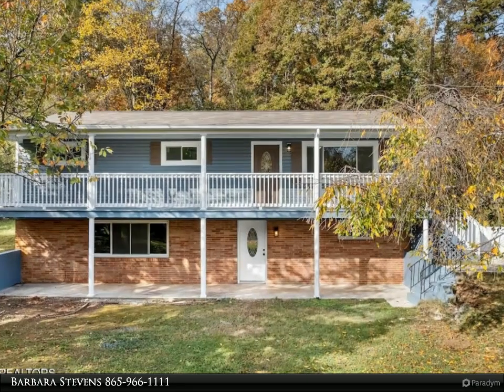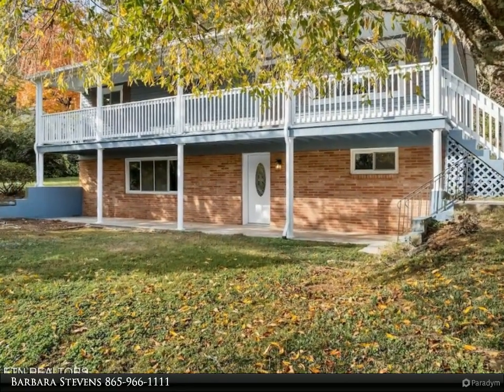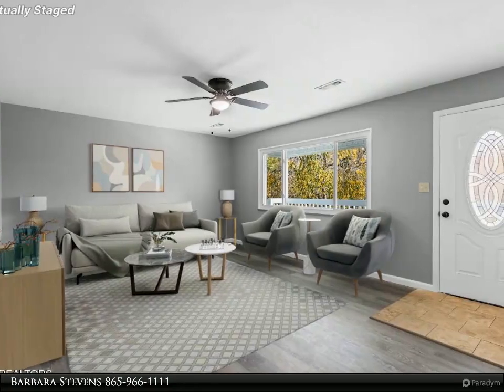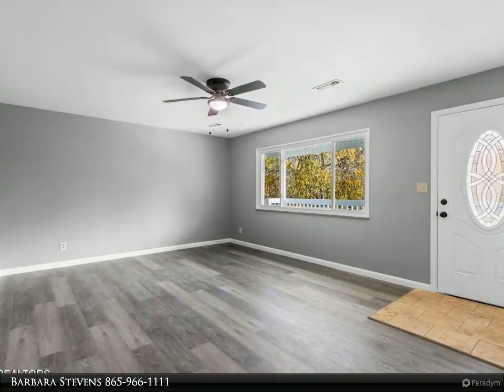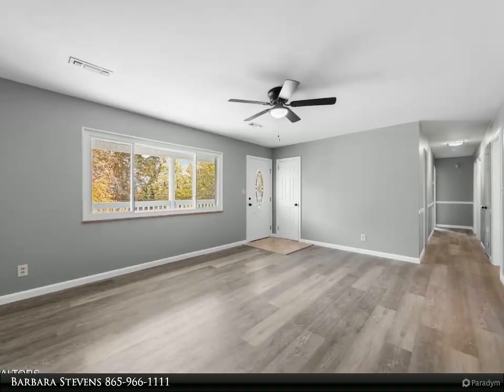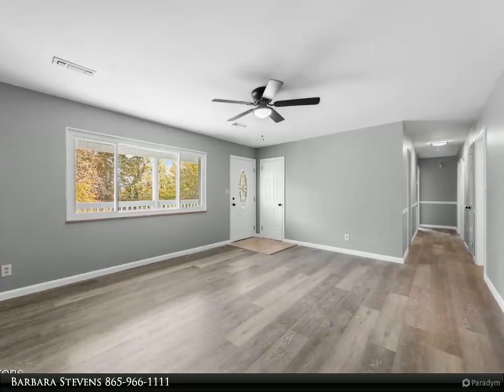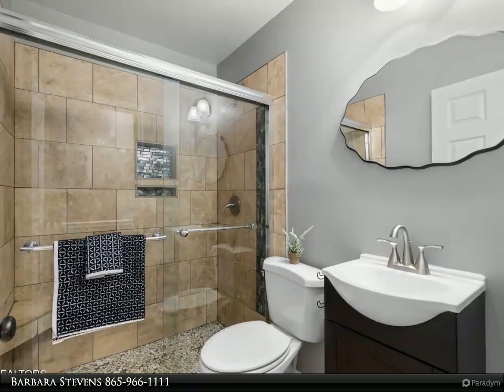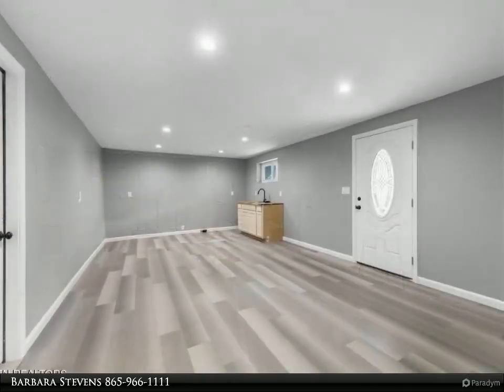Wallace Real Estate - 3421 Hazelwood Rd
Discover your dream home with endless possibilities! This well-appointed renovated residence has been thoughtfully revamped from top to bottom, featuring a brand-new roof and stunning laminate flooring that harmonizes perfectly with the home's neutral color palette. Whether your style is modern, traditional, or eclectic, this space is ready to embrace your unique décor. Imagine welcoming guests from your large covered front porch into a warm and inviting family room. The chef in you will love the bright kitchen located just off the family room, complete with new stainless-steel appliances, including a microwave, stove, and refrigerator. The new white shaker cabinets offer ample storage while leaving room for an island in this eat-in kitchen design. Step through the French doors onto the new deck - an ideal setting for lively cookouts or serene morning coffee moments. The main level features the master bedroom with an ensuite half bath, plus two additional bedrooms equipped with large closets and modern ceiling light/fans. You'll also appreciate the convenience of a full bathroom boasting a luxurious walk-in tile shower with modern fixtures. But wait - there's more! Venture to the lower floor where potential knows no bounds. This expansive flex space, complete with cabinets and a sink, offers a world of possibilities for hobbies or separate living quarters for guests or multi-generational families. With its own exterior entrance and covered porch, it's perfect for those who value independence without sacrificing closeness. Two additional large bedrooms await you on this level—each boasting walk-in closets—and another full bathroom featuring a stylish tiled walk-in shower. Plus, enjoy the convenience of laundry facilities just off the flex room and easy access to your one-car garage equipped with extra storage and an Energy Star water heater. If you're searching for versatility in your living space—from accommodating family members to creating that perfect hobby haven—this home truly checks all the boxes! Don't let this opportunity slip away; book your showing today and start envisioning life in your new sanctuary!

2 full bath, 1 half bath

Barbara Stevens
Wallace Real Estate